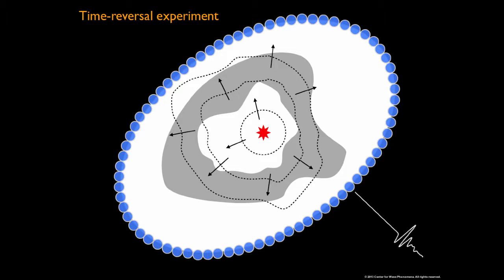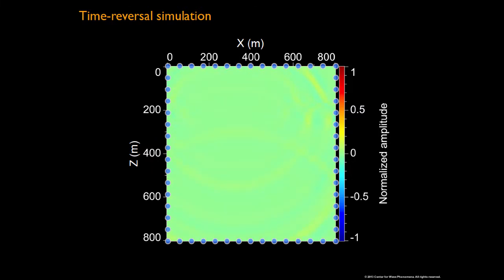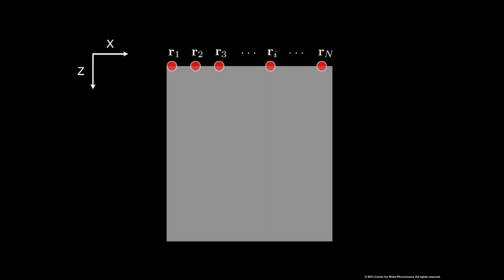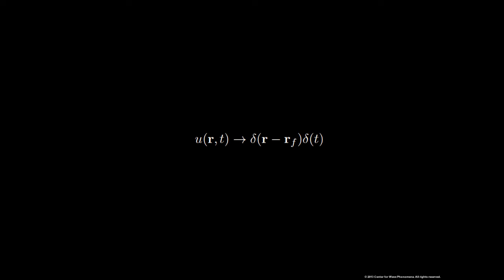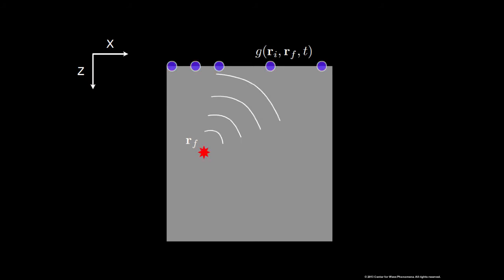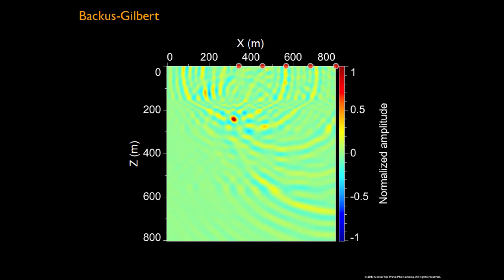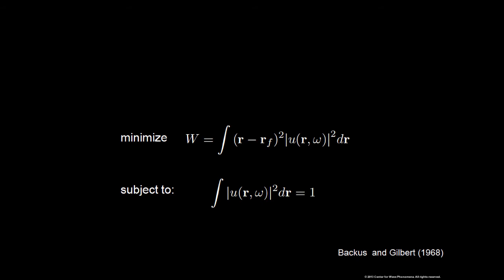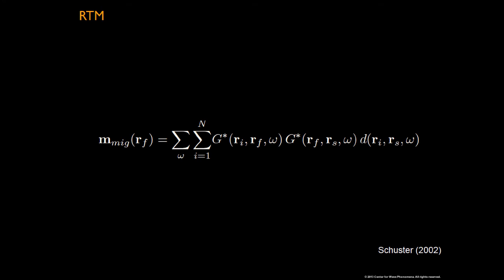Optimal wave focusing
Presentation by Center for Wave Phenomena graduate student Farhad Bazargani at the 2013 Project Review Meeting of the Consortium Project on Seismic Inverse Methods for Complex Structures, May 13-16, 2013.